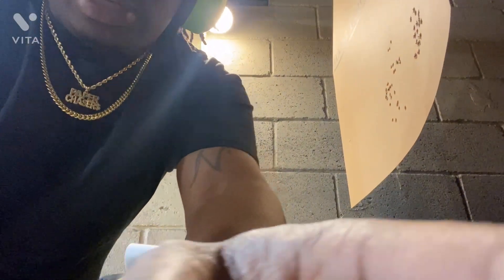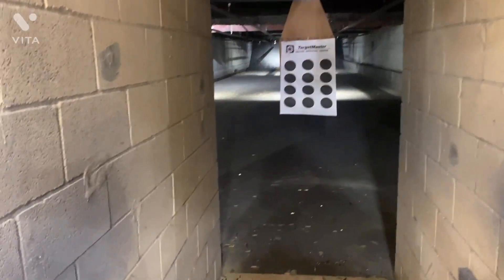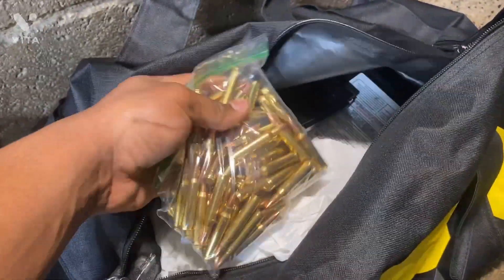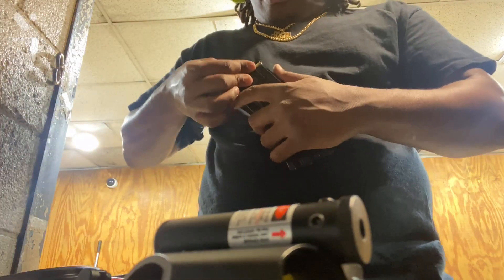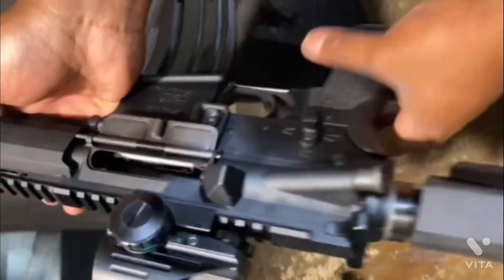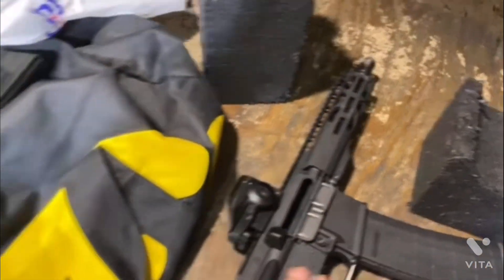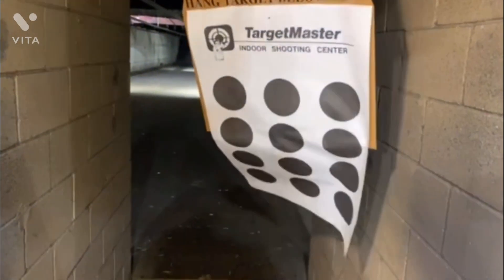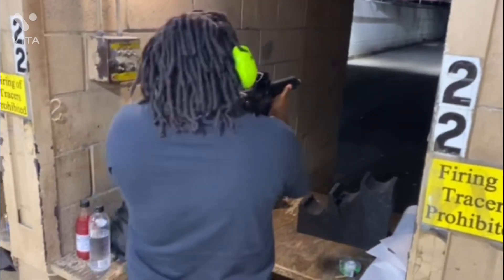Hit The Range With Me💥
Intro/out Music
Tim Gotti on YouTube

Background Music
@Day1vet on Instagram